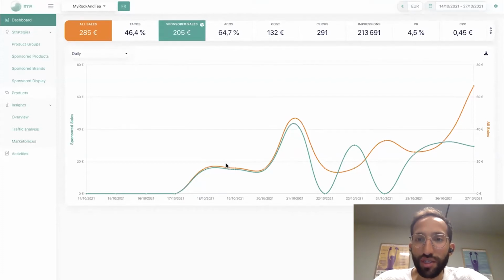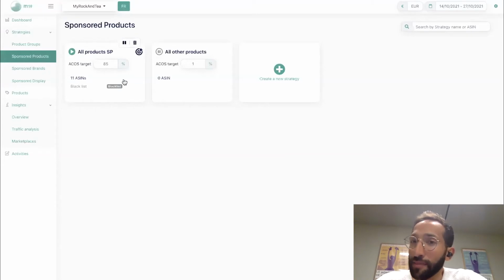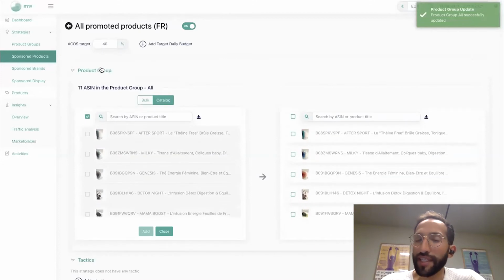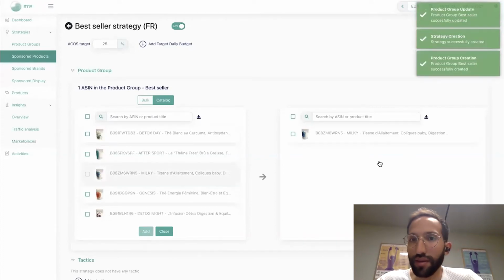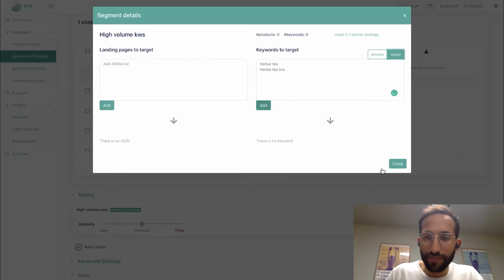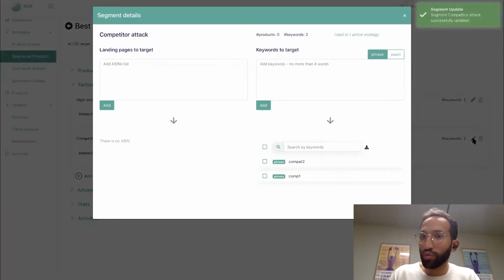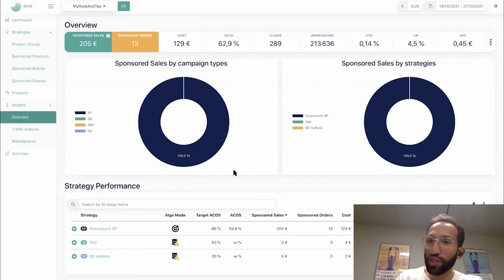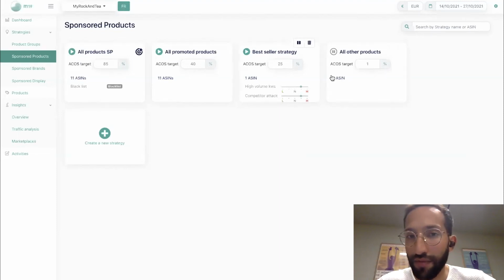How To Create Amazon PPC Strategy for Sponsored Products Using m19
In this video, Tarik Berrada Hmima shows how to set up an advanced strategy for Amazon sponsored products using m19, which is a platform that automates and optimizes all Amazon advertising in one place.

🔶 Questions answered in the video:

➤ 00:00 Amazon PPC strategy
➤ 00:32 About m19
➤ 01:36 What are m19 strategies?
➤ 02:07 Creating a new Amazon PPC strategy for sponsored products
➤ 06:17 How to track the results of your PPC strategies
🔶 About M19

M19 is an AI for Commerce technology which enables Sellers and/or Vendors to control and accelerate their Amazon sales. It leverages Machine Learning Algorithms and optimizes campaign management and bids according to a performance goal. All the amazon advertising is handled by the M19 technology while the Sellers and/or the Vendors can focus on their business